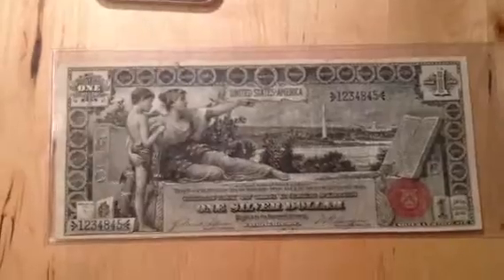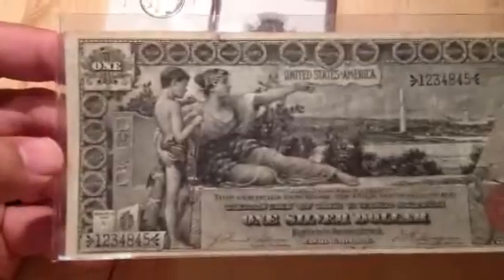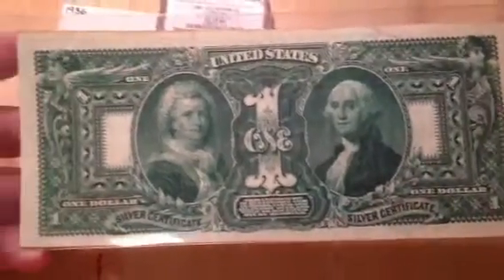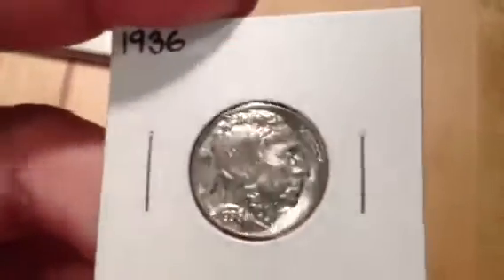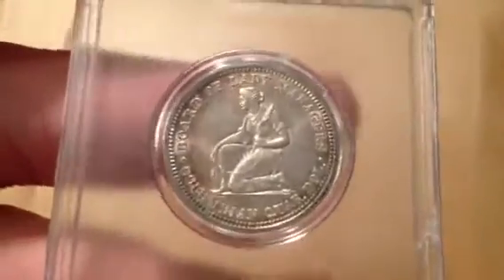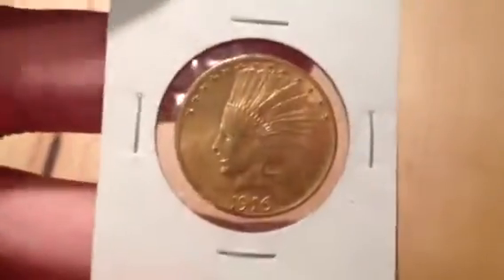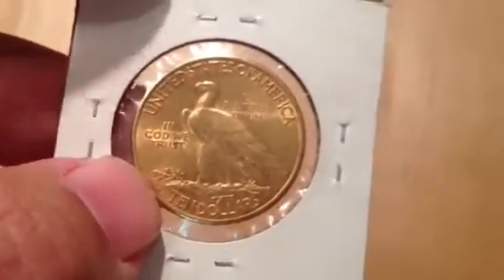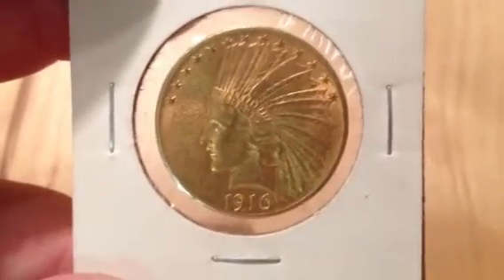Show & Tell - Newest Silver & Gold Coins Plus A Nice Piece of Currency